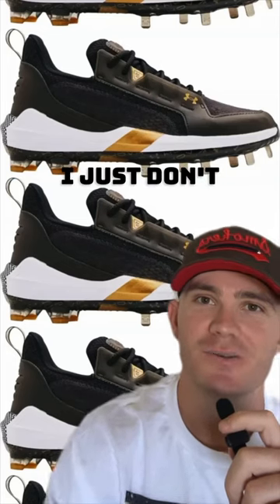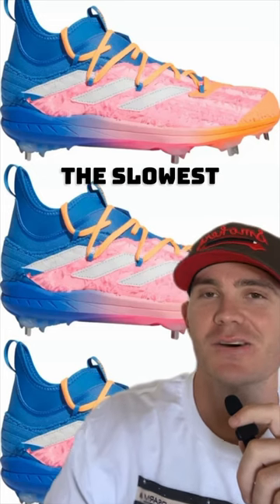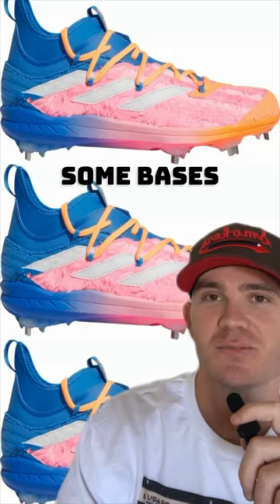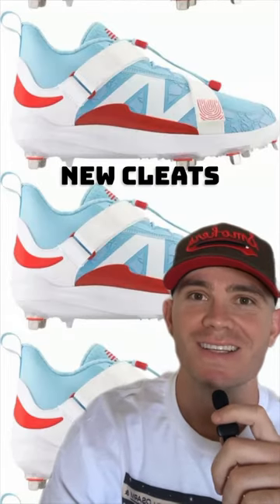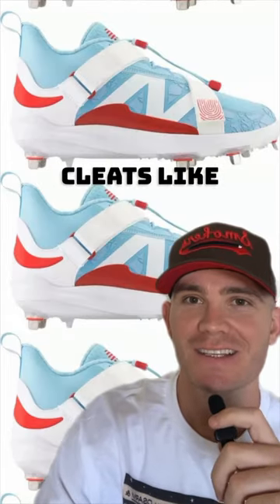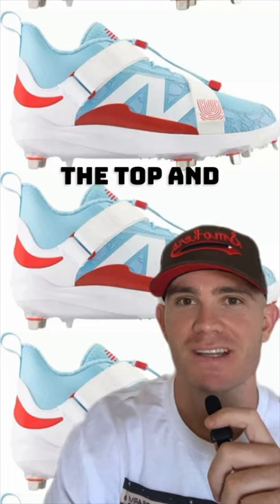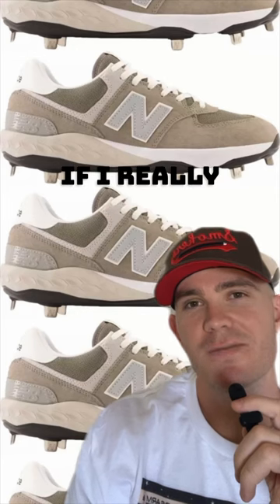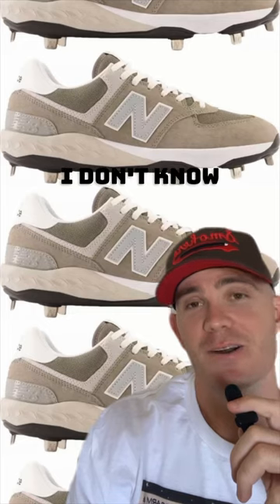Trash or Gas 👀